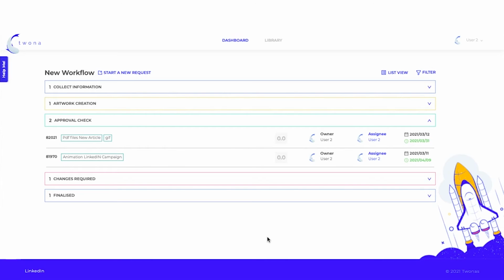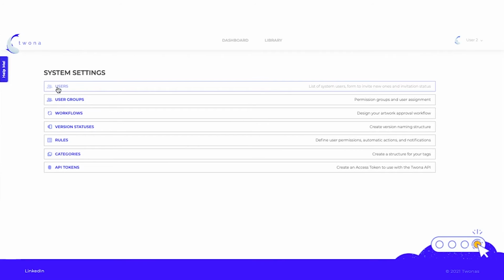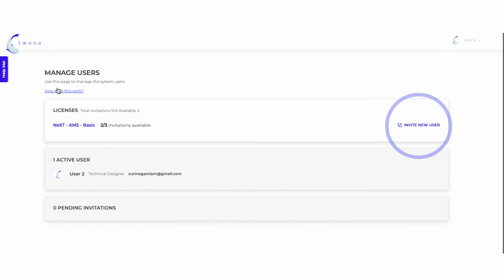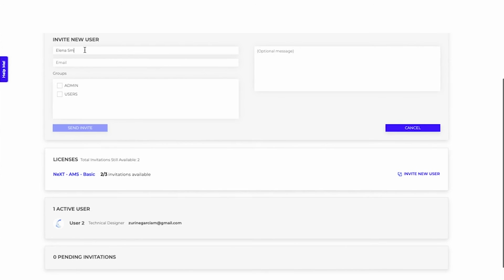Tutorial - How to Invite Users to your Twona AMS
Twona AMS is a collaborative artwork and project management system. Using it alone has no purpose. Therefore, inviting users to your environment is one of the first steps to take. It is a simple process, a really important one. Make sure to start adding your colleagues to benefit the most.